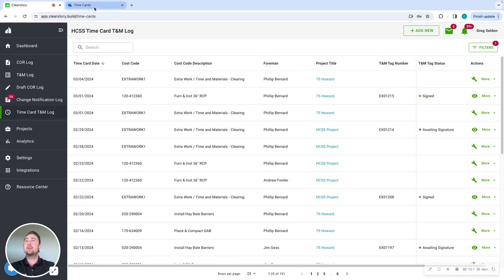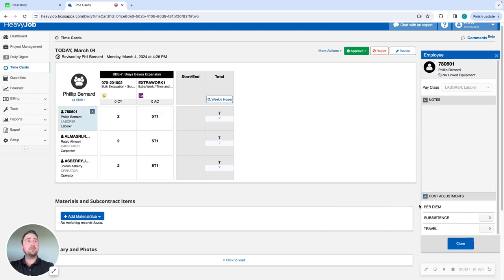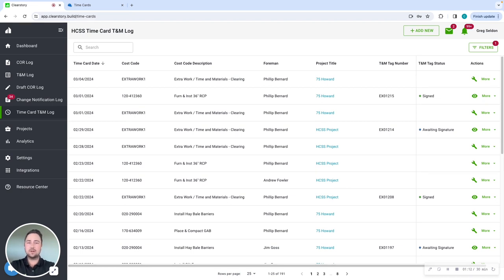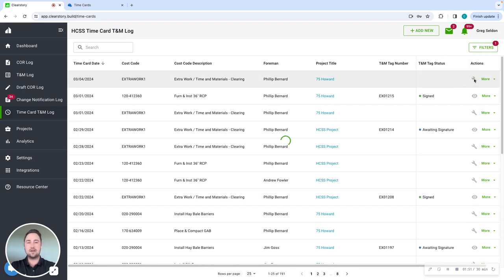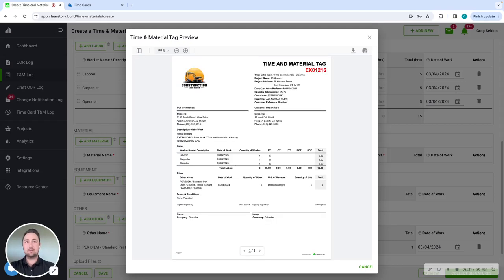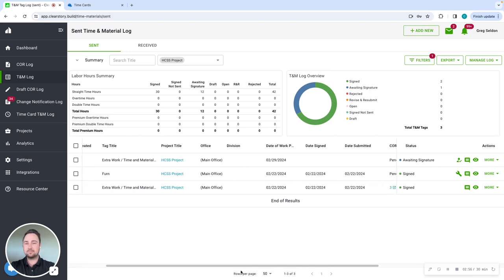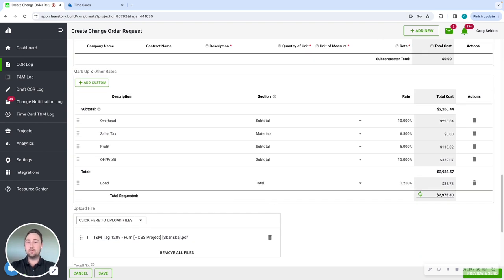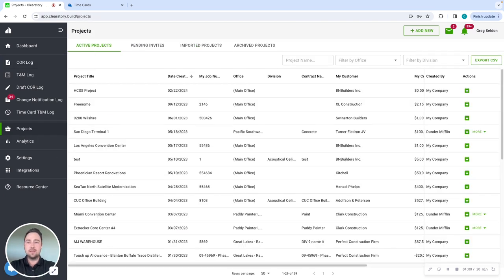Clearstory + HCSS Integration Demo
Clearstory’s integration with HCSS creates a seamless way to instantly push HeavyJob Time Card items to Clearstory digital T&M Tags. Capture electronic signatures, share digital T&M and COR Logs with customers to align on out-of-contract work and automatically convert T&M Tags to priced CORs.